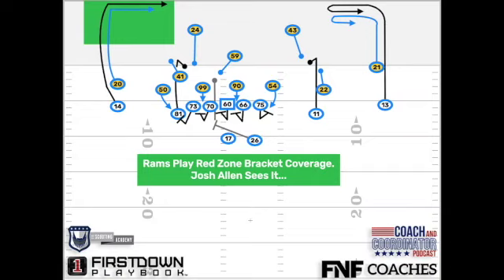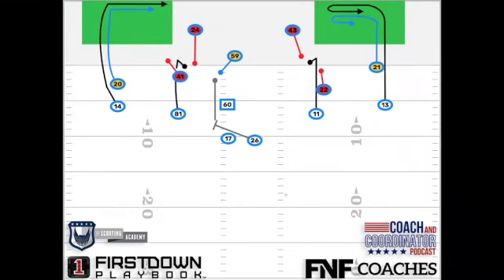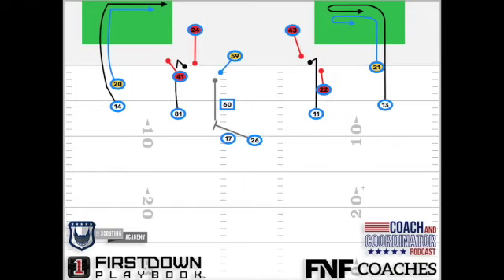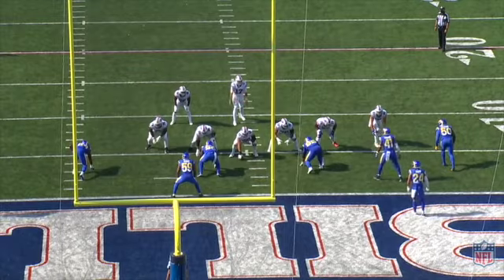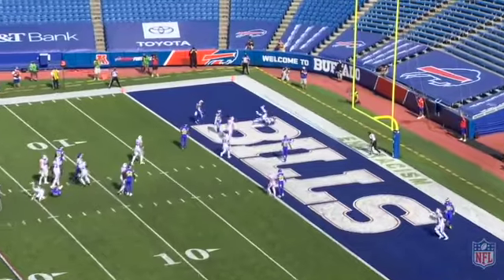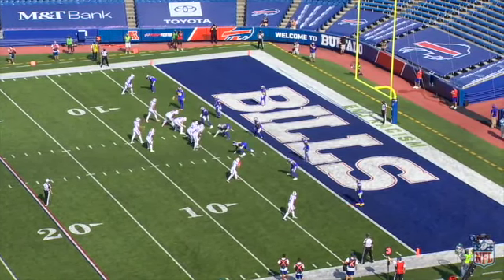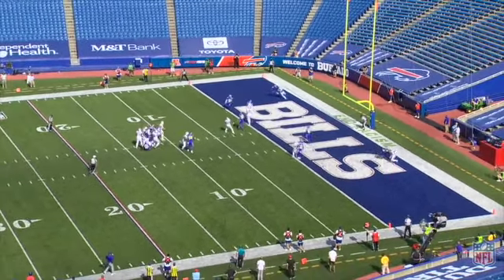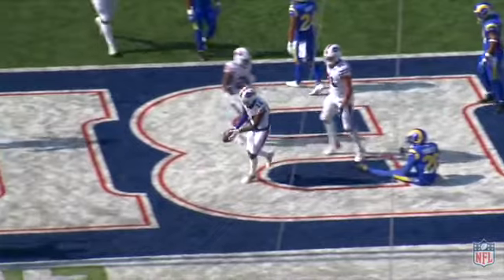Rams Play Red Zone Bracket Coverage. Josh Allen Sees It.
One of the keys is where the leverage is on the outside receivers. Now, they can still disguise this but inside leverage generally means the bracket is on the the #2 receiver. Outside leverage on #1 is a tip that the bracket is on the outside receiver.is about Rams Red Zone